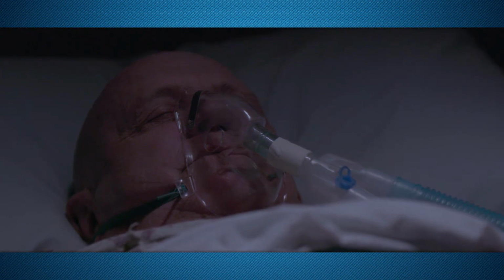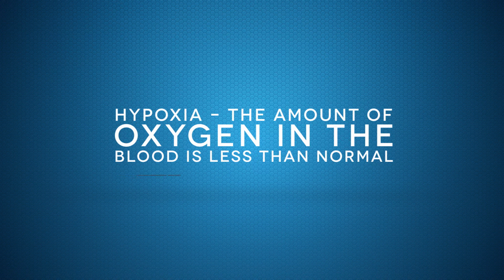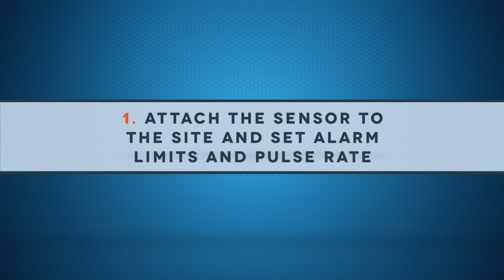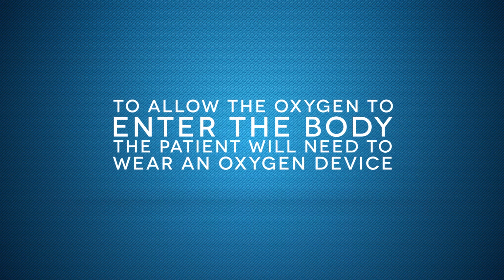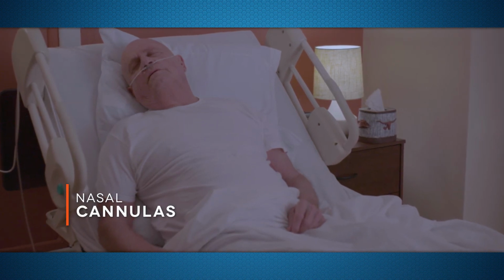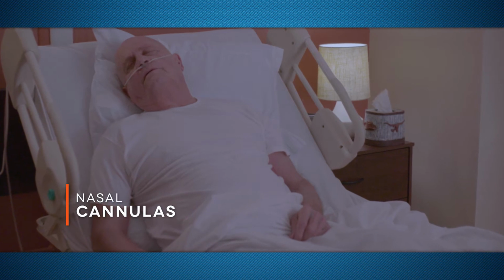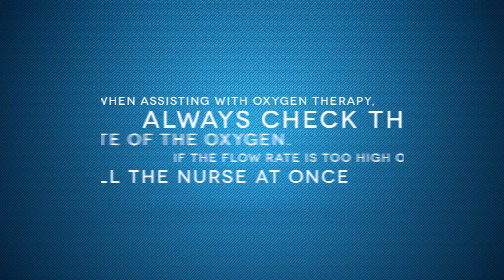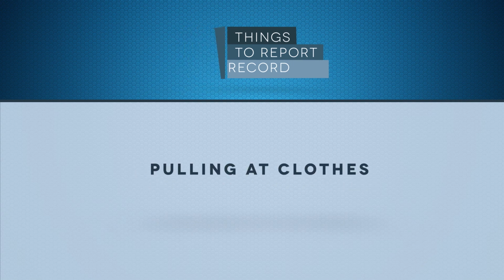Tutorial Video - Nursing 3